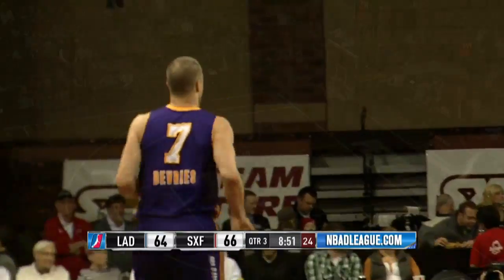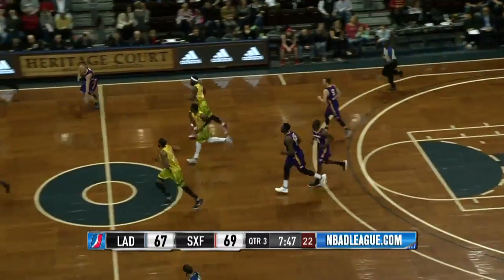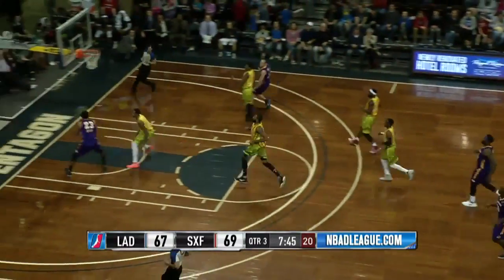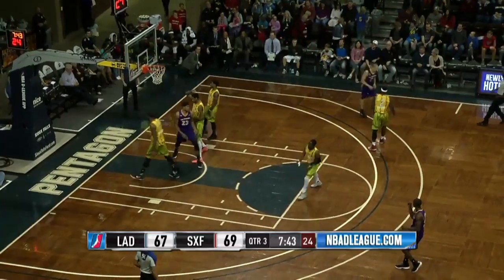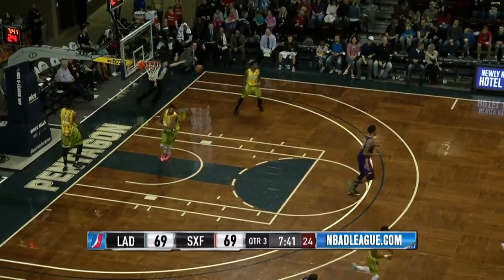Highlights: Troy Devries (25 points) vs. the Skyforce, 3/18/2017